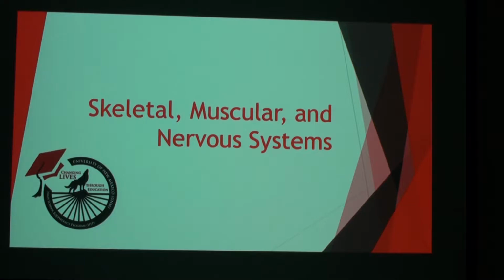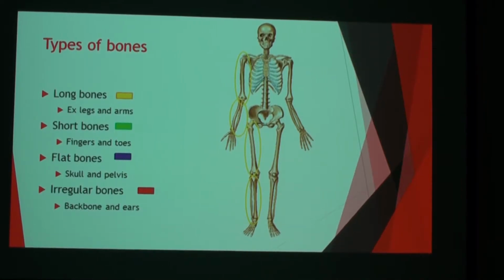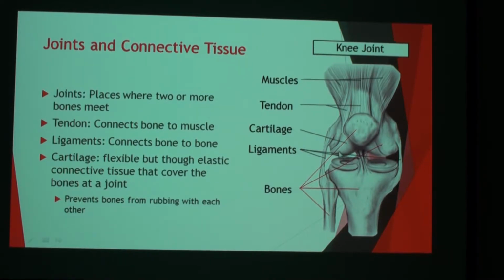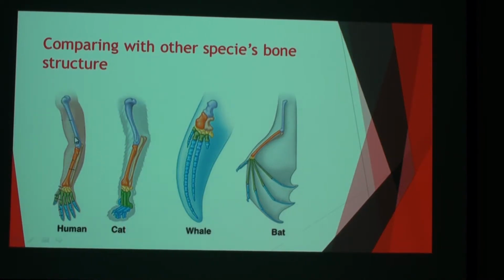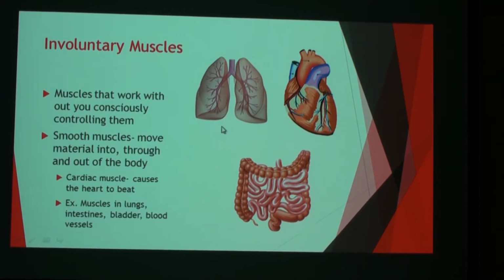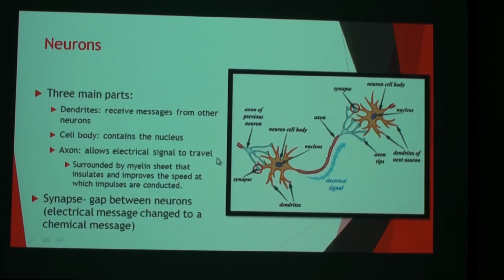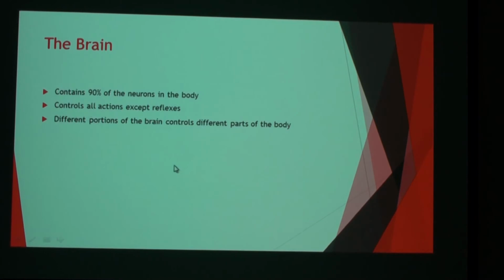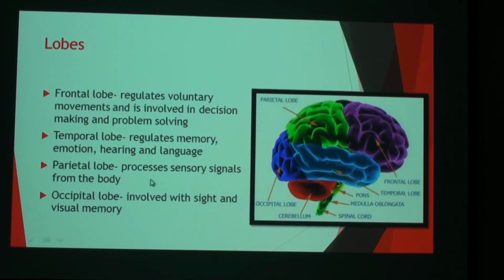UNM HEP - Skeletal, Muscular, and Nervous Systems